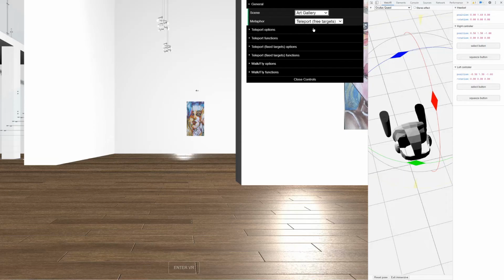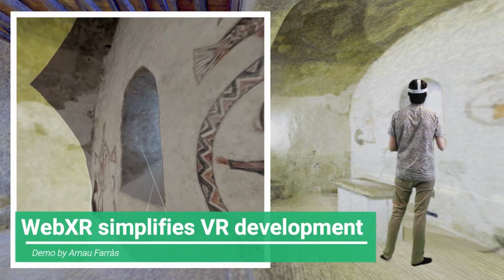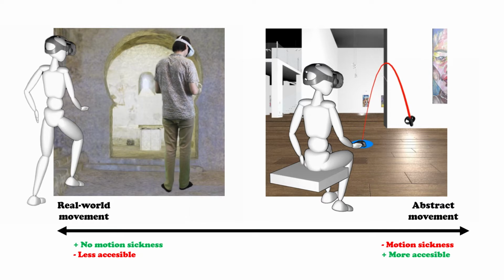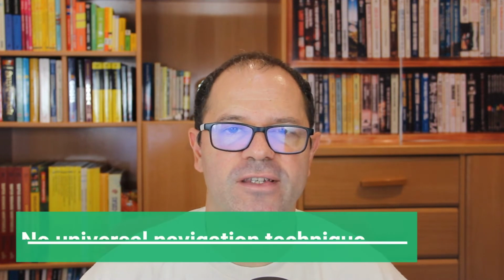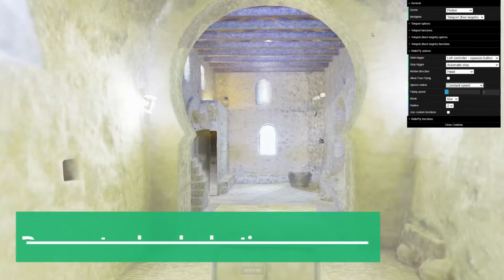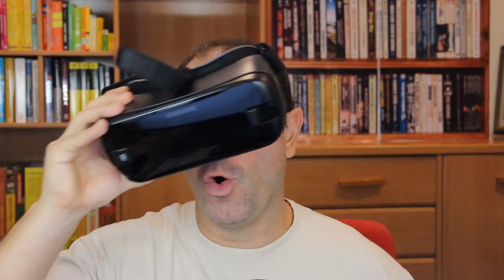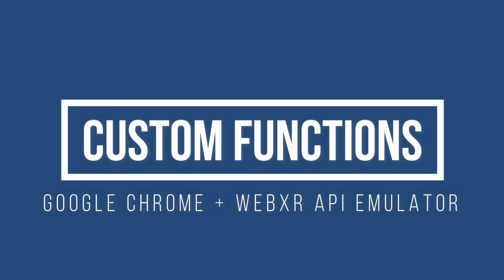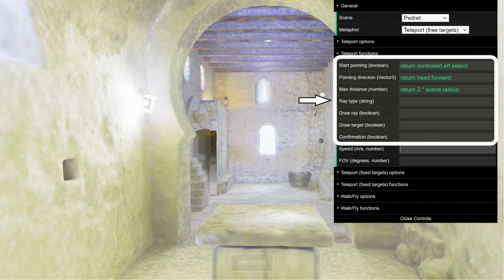A platform for developing and fine tuning inclusive 3D navigation techniques for the immersive web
Ahmed Kamal and Carlos Andujar

Navigating through a virtual environment is one of the major user tasks in the 3D web. Although hundreds of interaction techniques have been proposed to navigate through 3D scenes in desktop, mobile and VR headset systems, 3D navigation still poses a high entry barrier for many potential users. In this paper we discuss the design and implementation of a test platform to facilitate the creation and fine-tuning of interaction techniques for 3D navigation. We support the most common navigation metaphors (walking, flying, teleportation). The key idea is to let developers specify, at runtime, the exact mapping between user actions and virtual camera changes, for any of the supported metaphors. We demonstrate through many examples how this method can be used to ease navigation to various people including persons with no previous 3D navigation skills, elderly people, and people with disabilities.